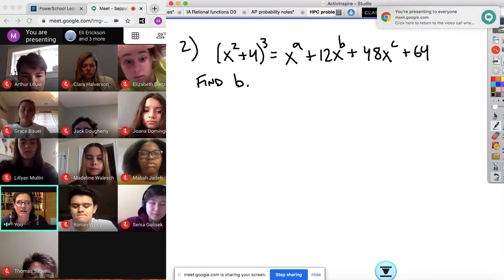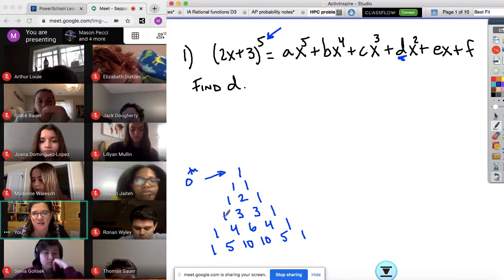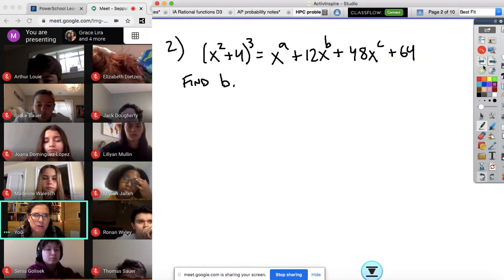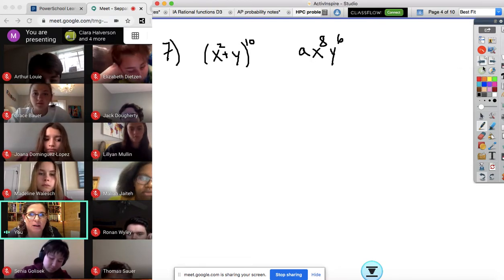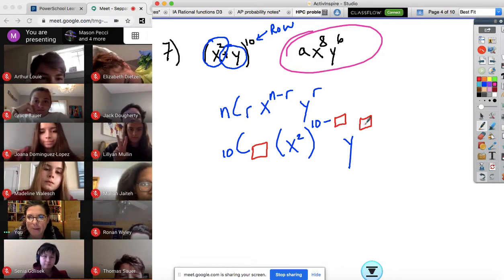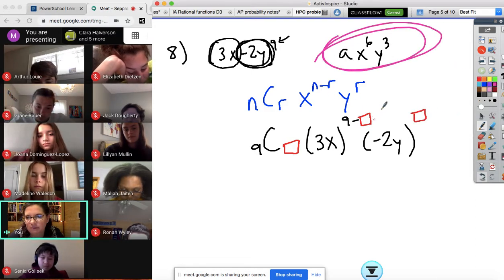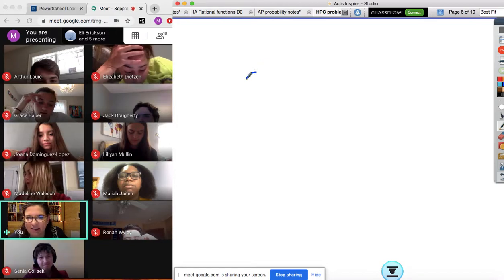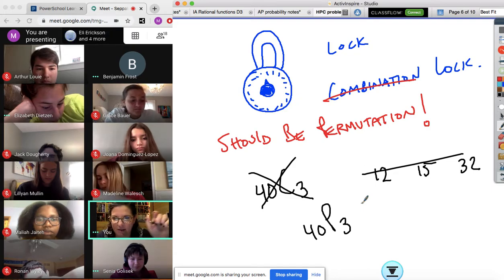HPC p 6 Live 5:1